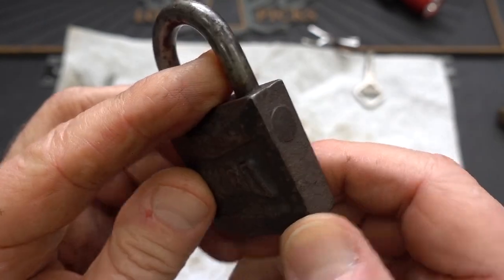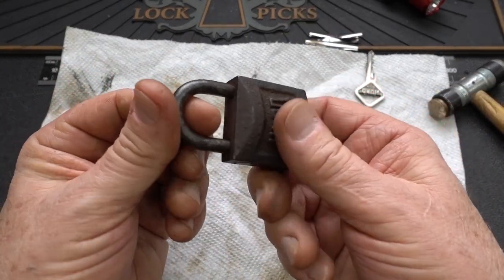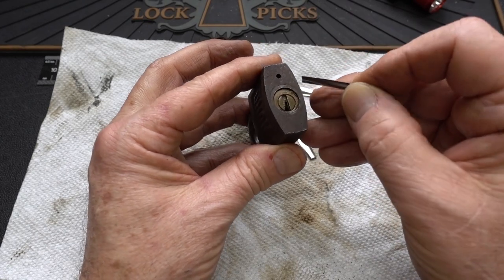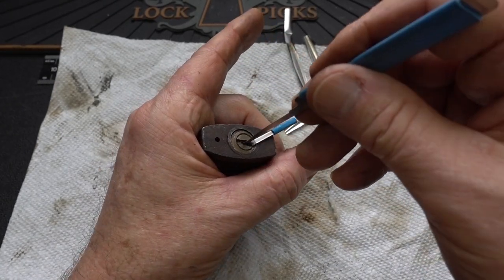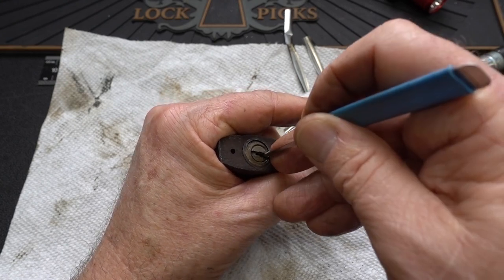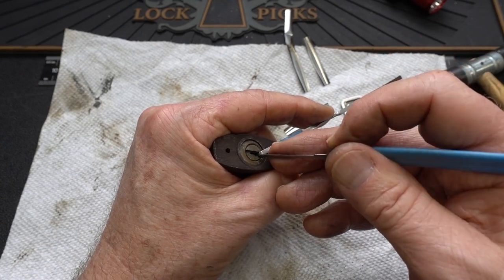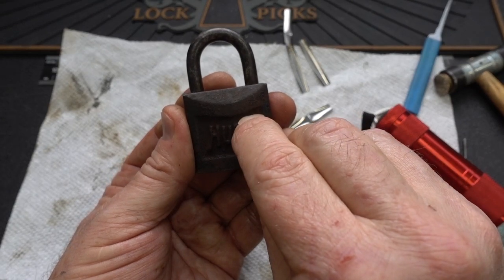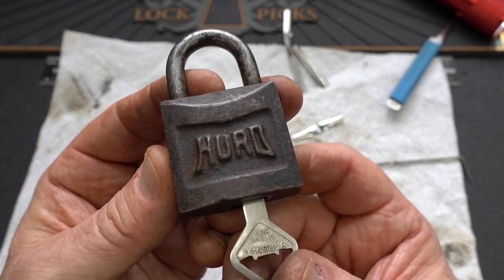(1628) Antique Hurd Padlock (Thanks Marcus!)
With all of the antique Hurd padlocks we've picked lately, Marcus decided to send this rusty old thing in for a quick look.  With a little cleaning up it would look pretty nice, and if I could find a blank key it might even impression.